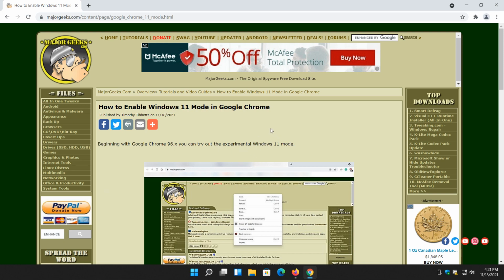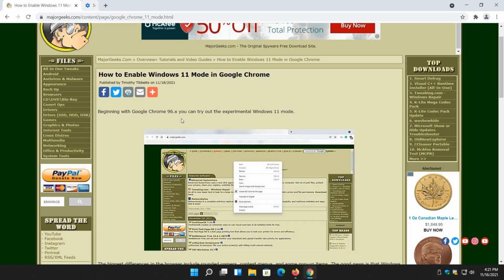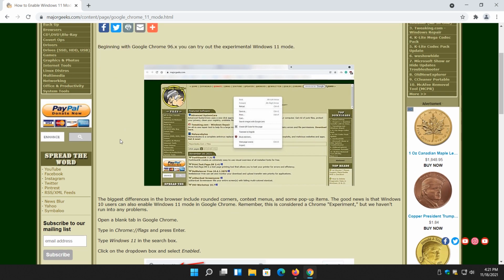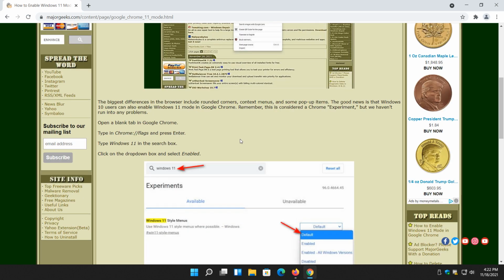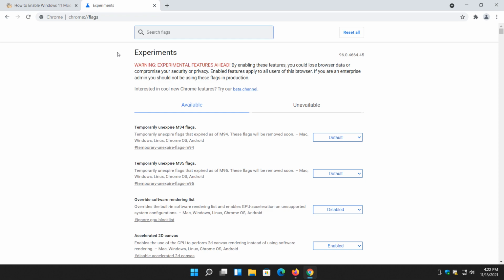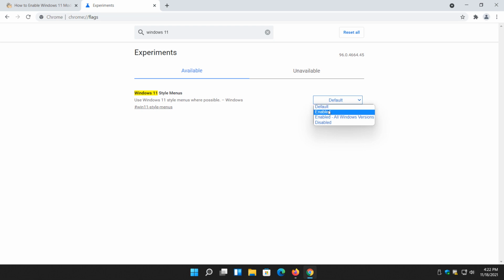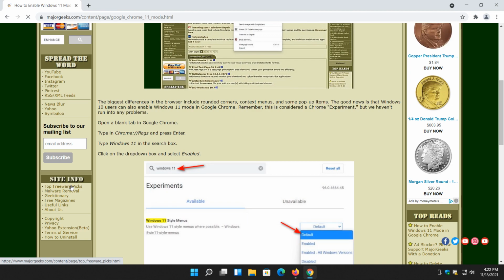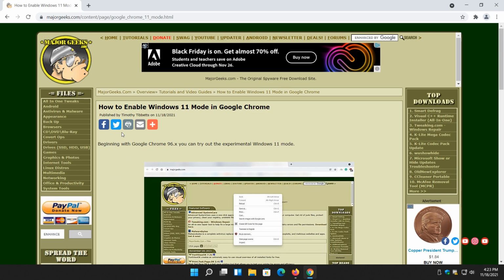How to Enable Windows 11 Mode in Google Chrome for Windows 11, 10, 8, &7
Beginning with Google Chrome 96.x you can try out the experimental Windows 11 mode on Windows 10, 11, and possibly Windows 7 or 8.